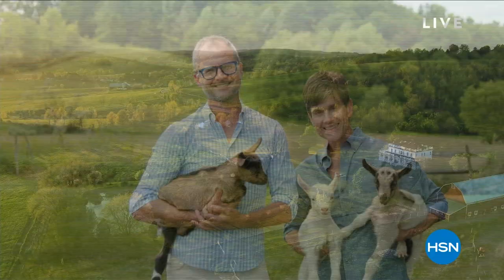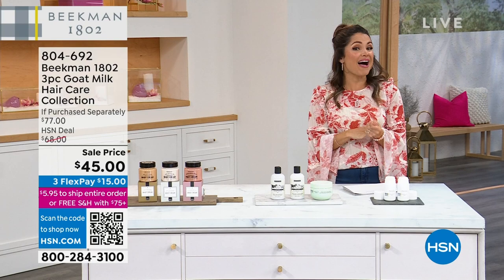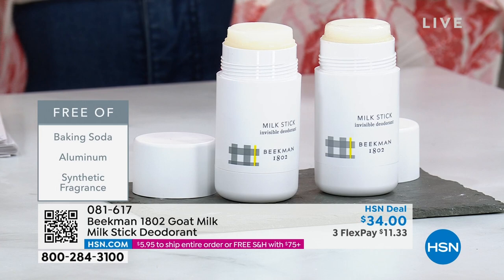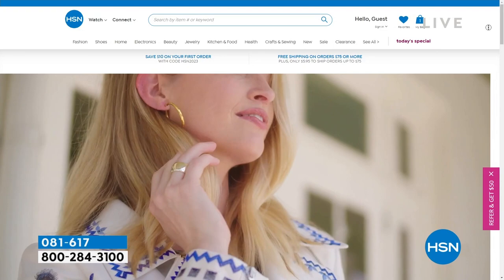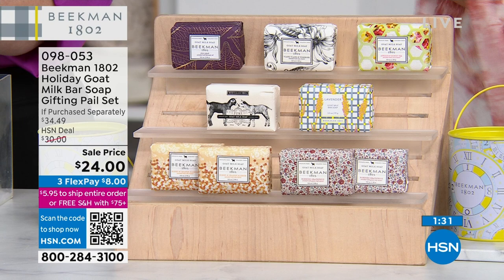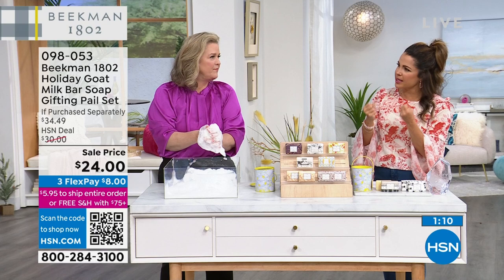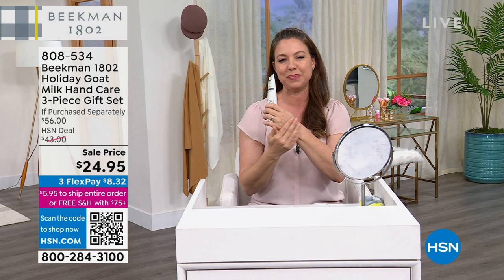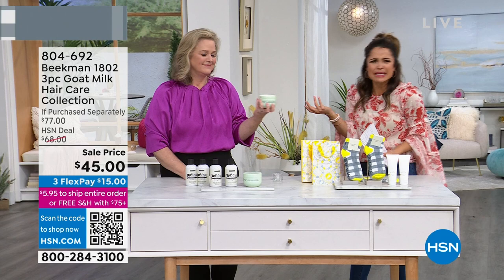HSN | Beekman 1802 Beauty 02.22.2023 - 01 AM